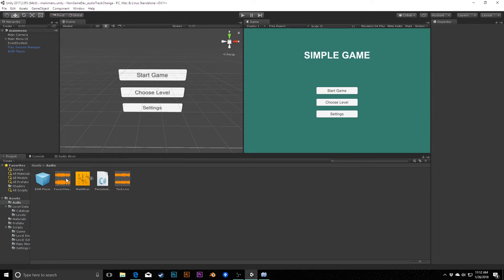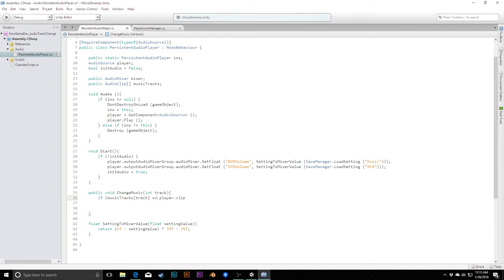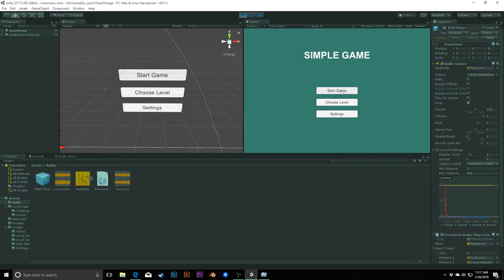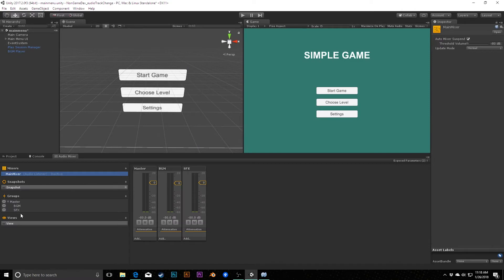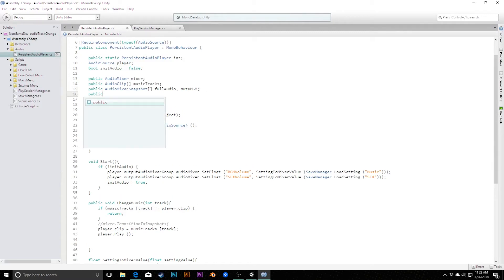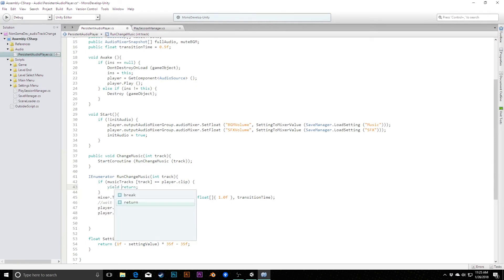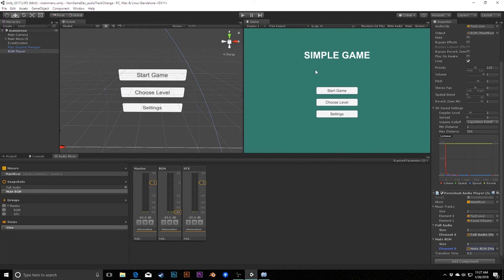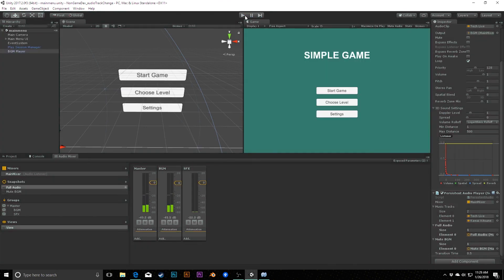Non-Game Game Development: Dynamic Music Tracks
Using our persistent audio player and audio mixer to transition between songs based on where we are in our game or menus.